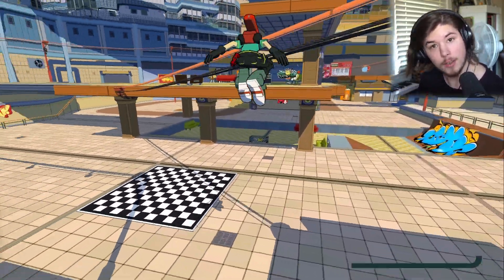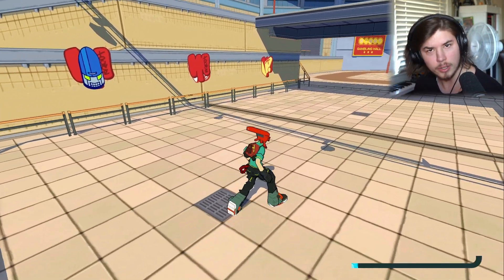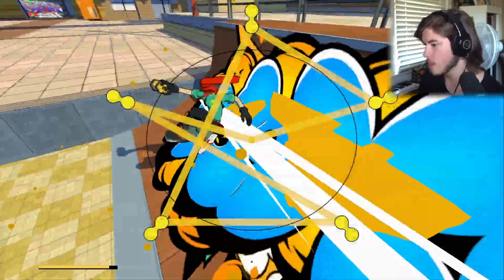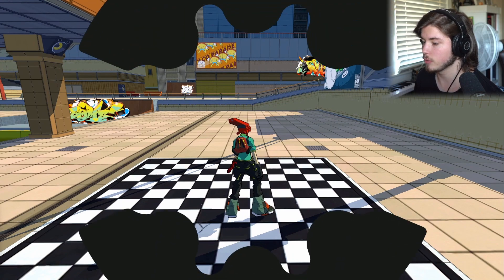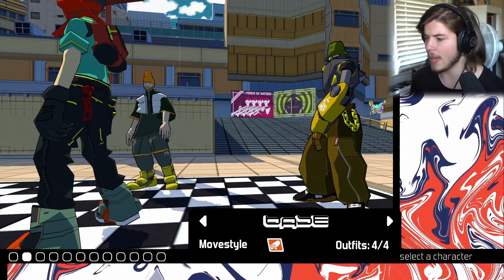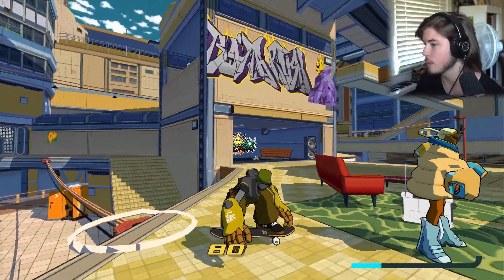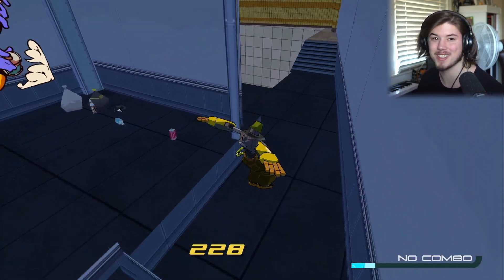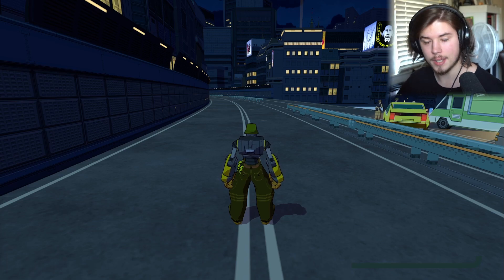State of the art Achievement Guide - Bomb Rush Cyberfunk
I show you guys how to get the State of the art achievement/trophy in Bomb Rush Cyberfunk. It's a bit of a specific achievement, but it's also a kind of fun one to get in Bomb Rush. Anyways, here's my tutorial on it!